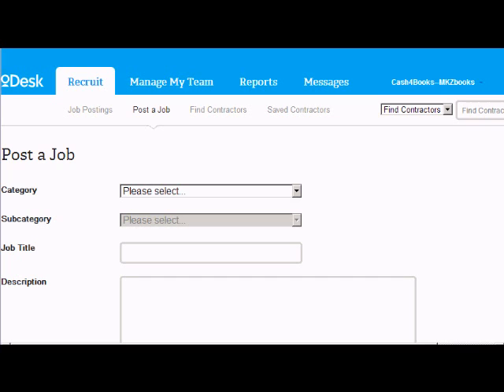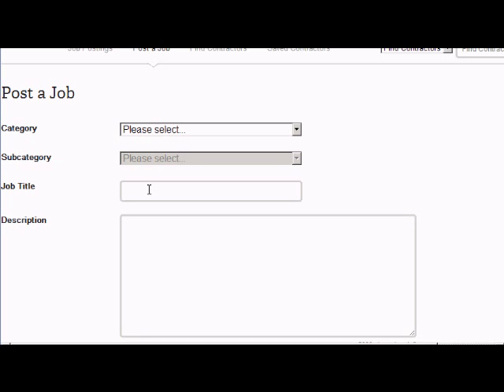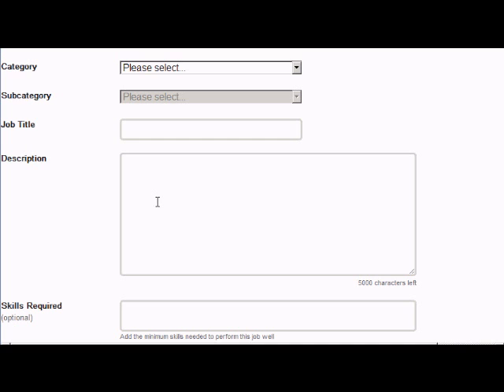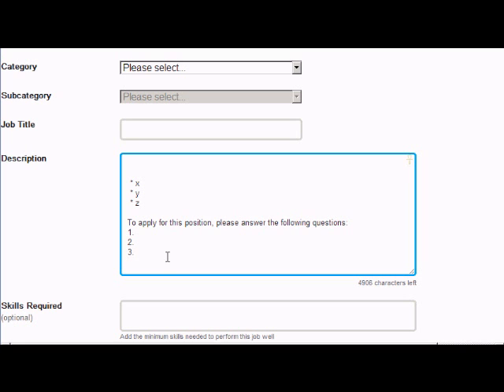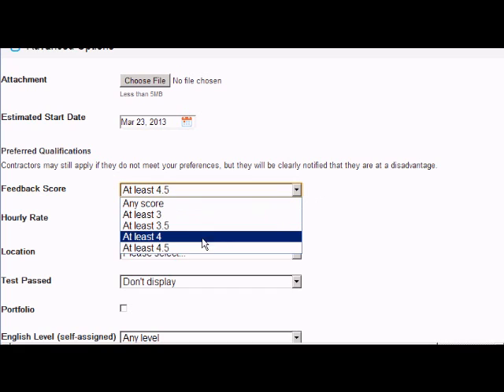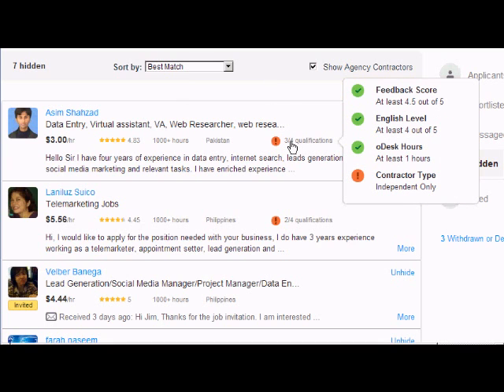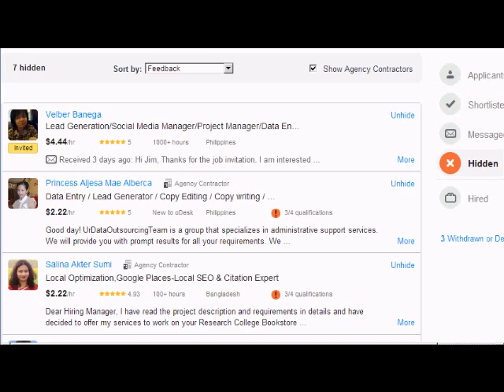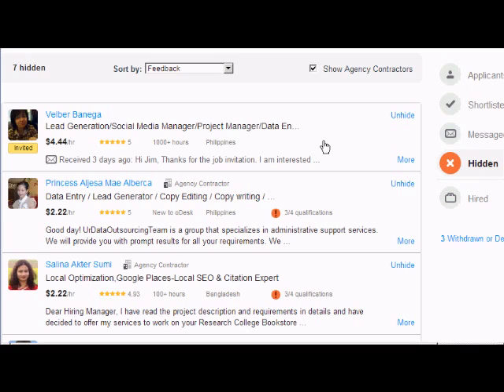How to Hire on Odesk - Eight Tips for Small Business Owners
This is because it is fast, easy, and convenient to post a job and find affordable talent to fill the position. The contractor can be anywhere in the world, thanks to all the cloud-based services readily available (Google Docs, for instance). Plus, one of the biggest benefits are the feedback ratings and reviews left by other business owners so that you know the contractor is trustworthy. It's a great way to hire local or internationally: I've hired people in Oregon and Texas, but I've also hired in South Africa, India, Philippines, Ukraine, and more. The types of positions I've hired for include: QA/Usability Engineer, Software Developer, Graphic Design, Data Entry, Blog Writing, and Online Research... just to name a handful.

oDesk is a great way to save money over using traditional staffing agencies.  And, by the way, oDesk has those staffing agencies scared stiff as they try to catch up with the times. Staffing agencies = deer in the headlights. oDesk = the new hotness.

But how do we go about hiring on oDesk ? Given my experience with posting many jobs and screening hundreds of oDesk applicants, watch my video for my eight tips on how to hire on oDesk.